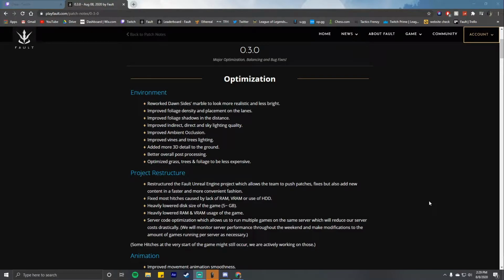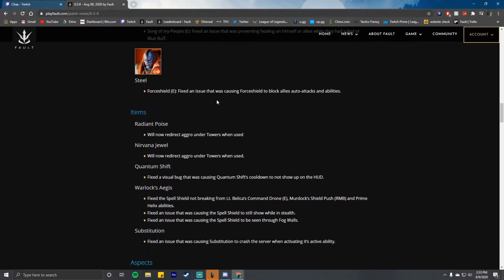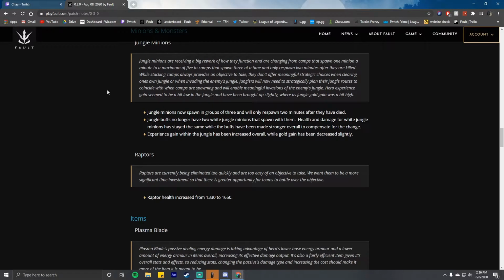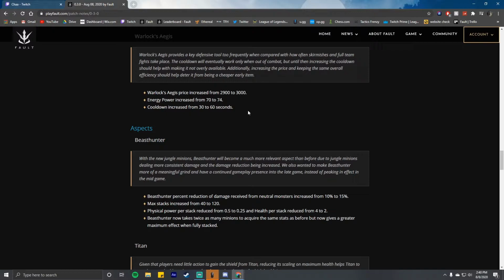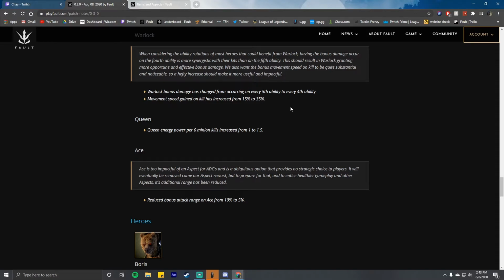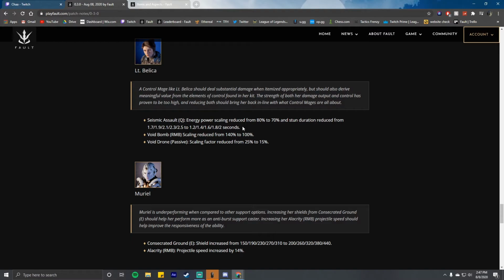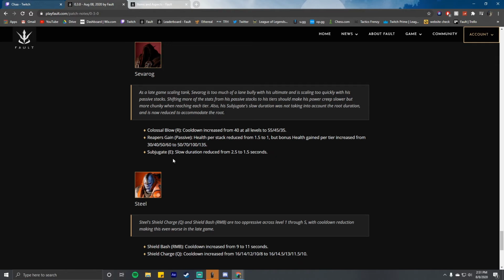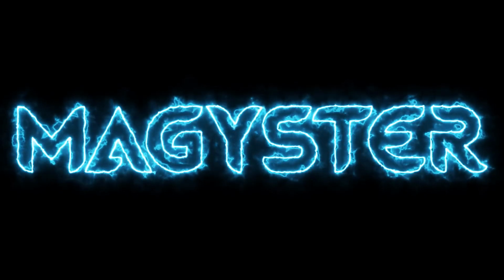Fault Patch Notes 0.3.0 Rundown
Fault's New Patch is live, go play it now!